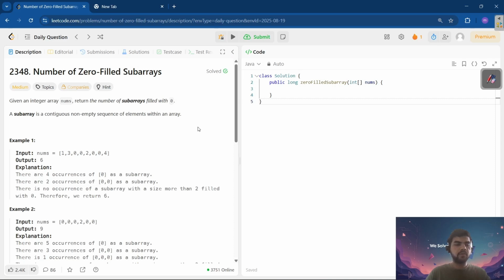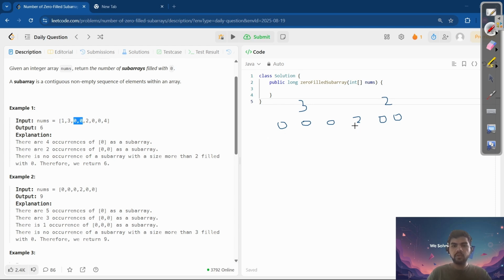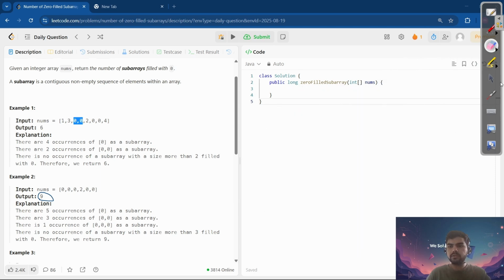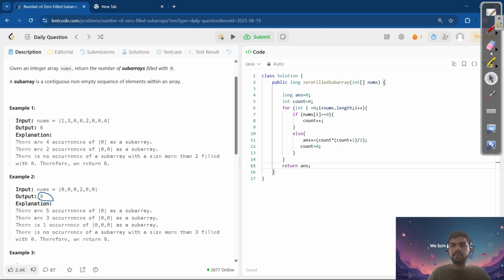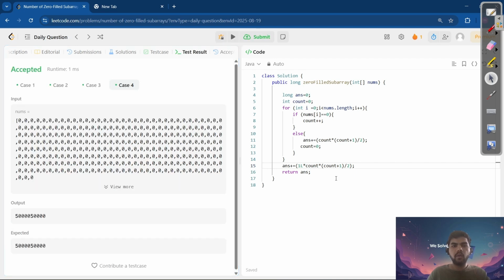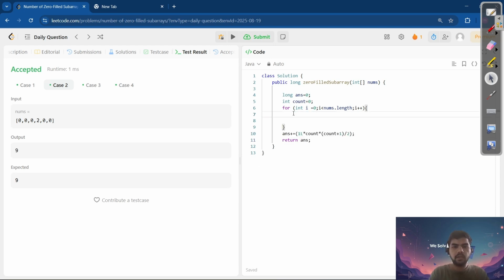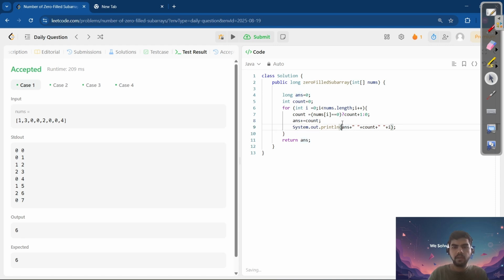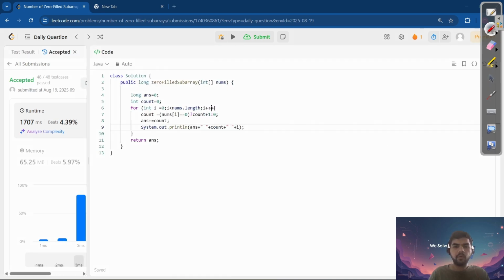LeetCode 2348 | Number of zero filled subarray | Java | Easy Explained with two Solutions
In this video, I explain LeetCode 2348: Number of Zero-Filled Subarrays in a simple and beginner-friendly way. We go step by step through the problem statement, examples, and efficient solution to help you crack this question in coding interviews and on LeetCode.

Whether you’re preparing for FAANG interviews, practicing competitive programming, or just improving your DSA skills, this video will give you the clarity you need.

Code walkthrough and time complexity analysis